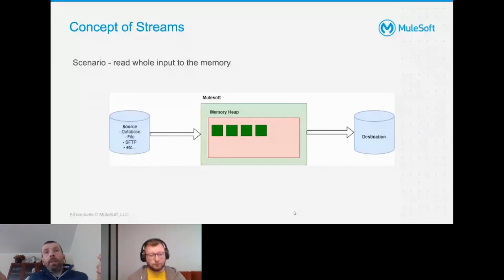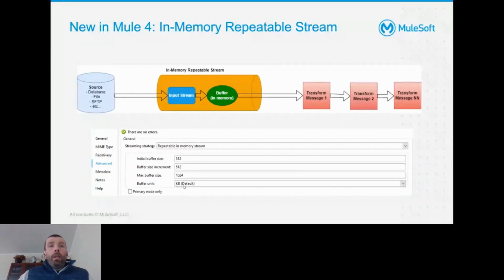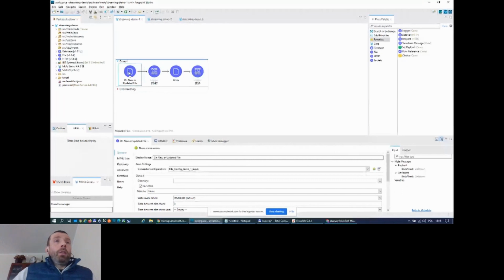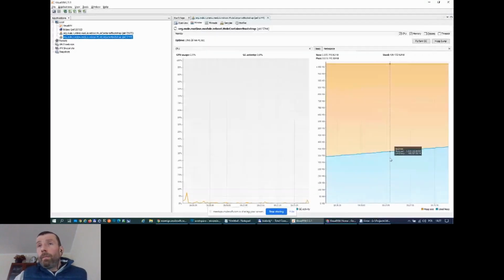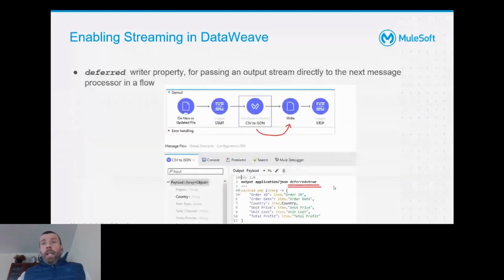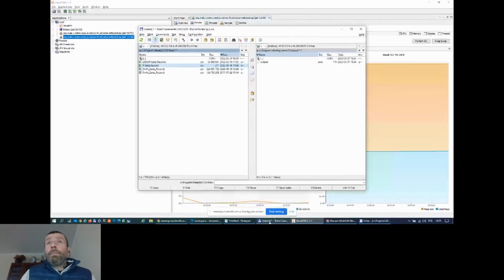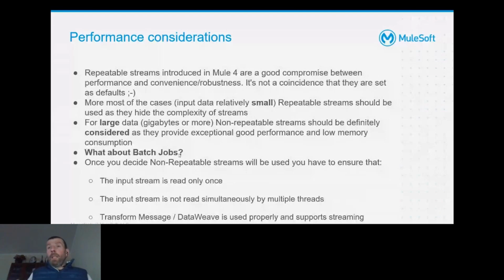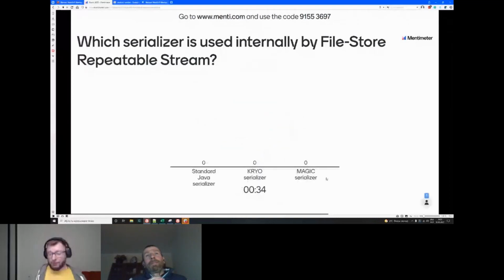Effective Streaming in Mule 4 - Warsaw MuleSoft Meetup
Would you like to learn how to process really big files in MuleSoft safely and efficiently? How to keep the memory usage under control? If yes - the "Effective Streaming in Mule 4" session is for you.

Jacek Białecki (IT Expert at Roche) will be talking about Streaming in Mule 4. What types of streams and streaming strategies are available in different Mule 4 editions? What are the pros and cons of different streaming designs? What should the Mule developer/architect remember when it comes to streaming the input data? What tools can we use to analyze and monitor memory usage in Mule 4?

A bit of theory, two live-demos and a lot of practical knowledge - included :)

The subject could be interesting for developers, and architects, regardless of the level of knowledge about MuleSoft technology. All we require is your presence at the Meetup, a good mood, and active participation during the discussions. Remember that the event is free of charge — register to receive the link to join the event.

2:31 Jacek introduces himself
6:49 Community updates
11:40 Effective Streaming in Mule 4
1:40:41 Trivia